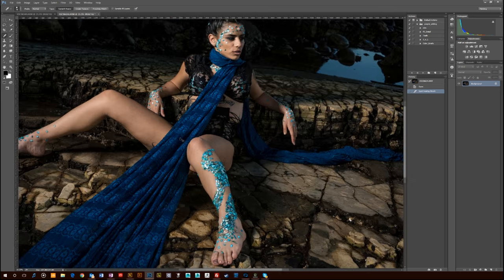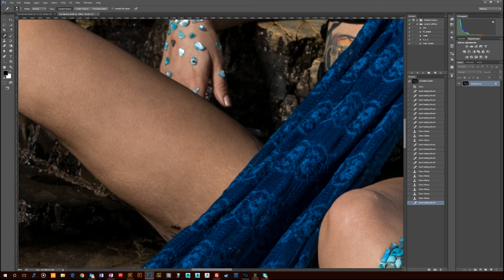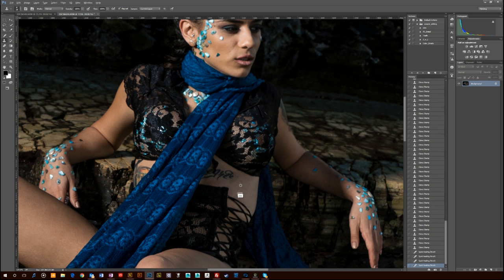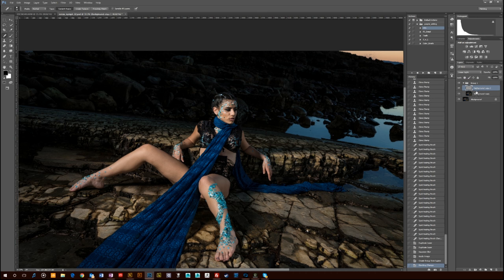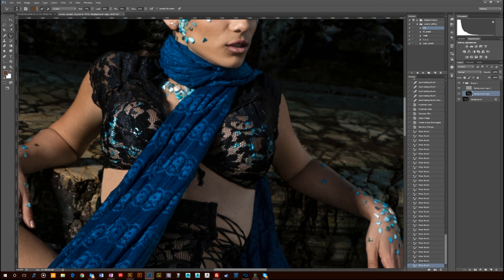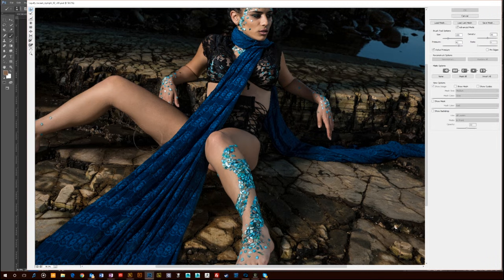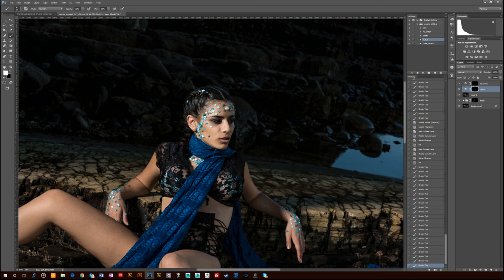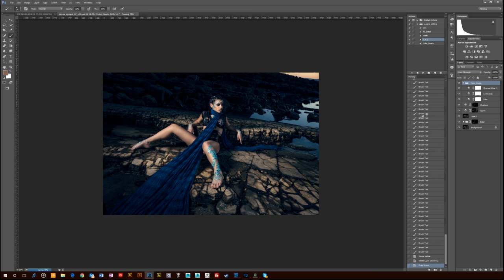Ocean Nymph - Editing Workflow Overview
My first video of my editing workflow with voice over explaining the process.

The video shows my entire editing workflow from start to end.